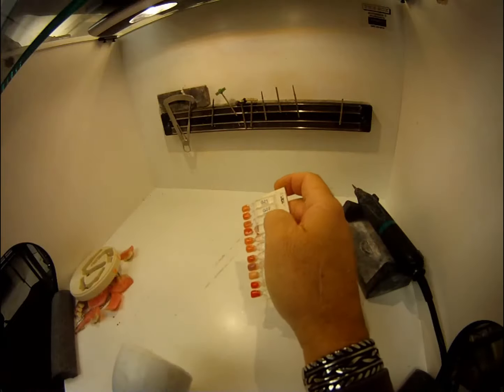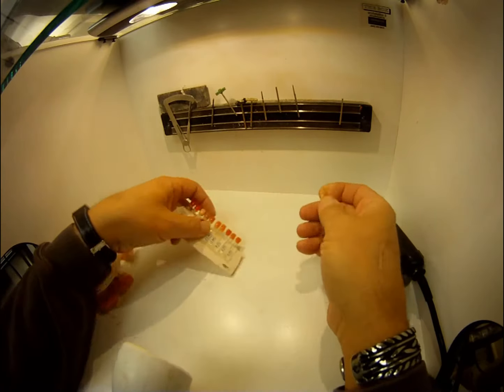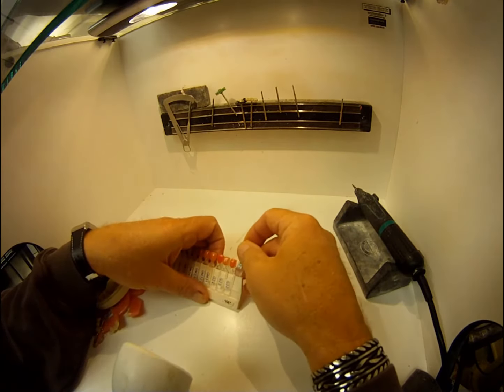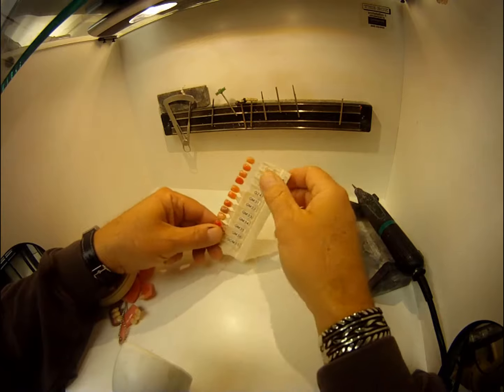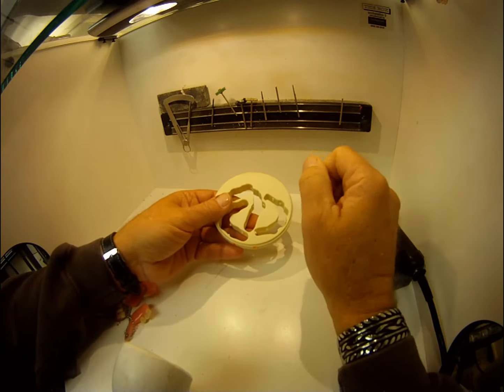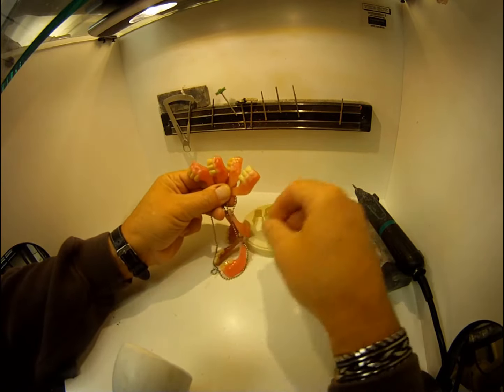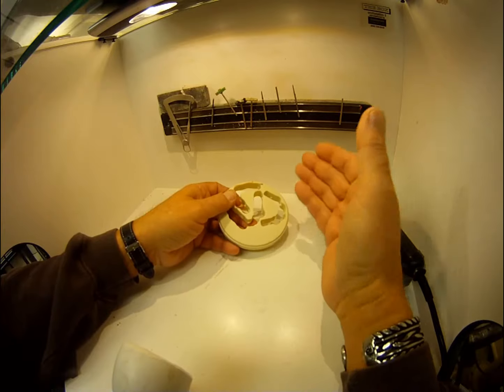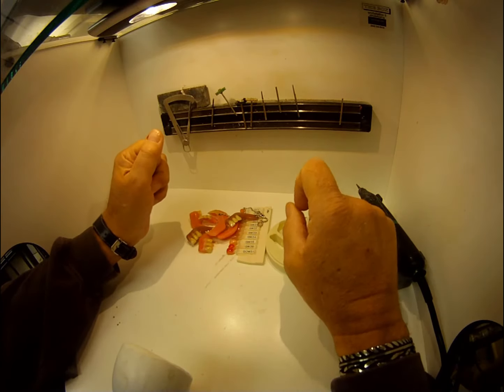Gradia Gum Shade tabs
My take on constructing shade tabs to establish a baseline of color expectation when applying to the underlying canvas.